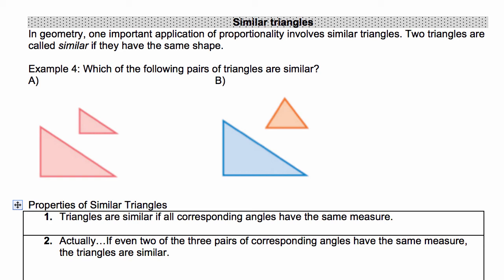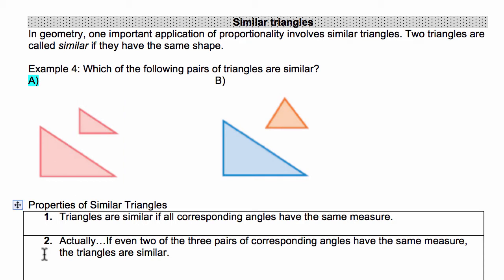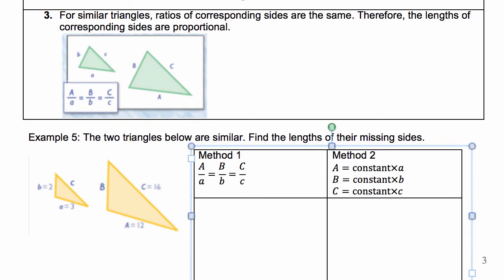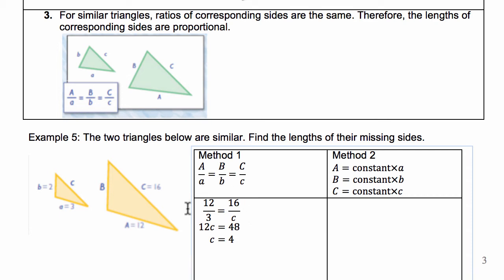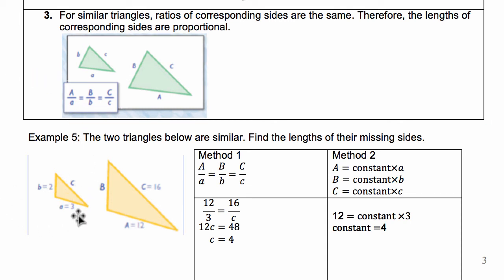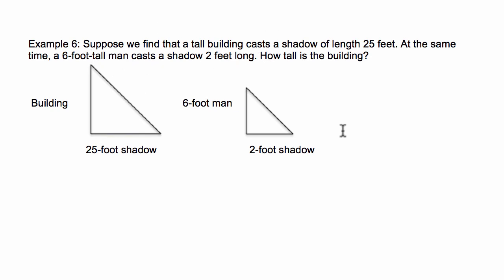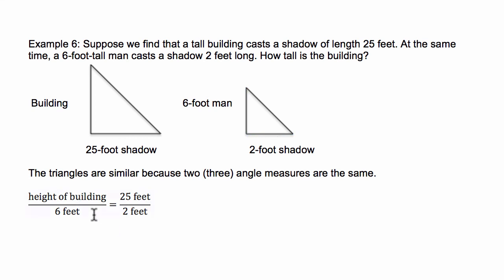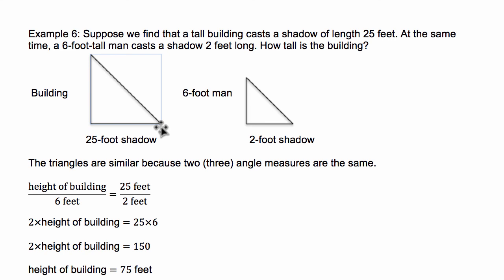9.2 Proportionality and Similarity Examples 4-6